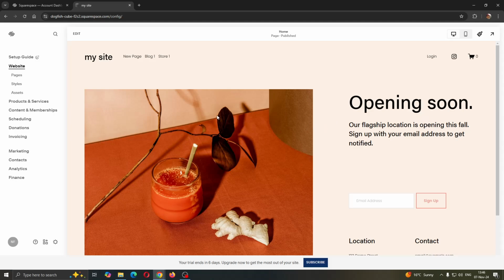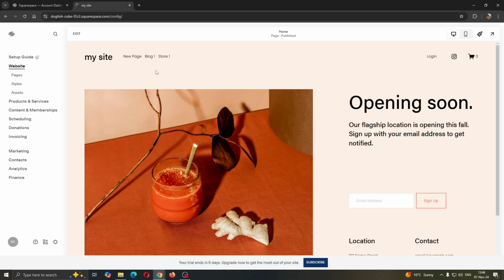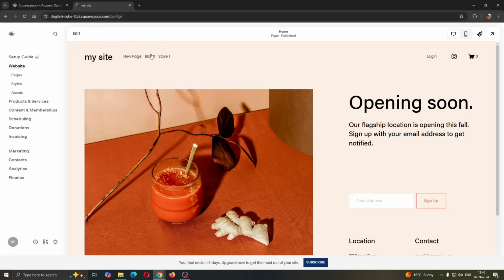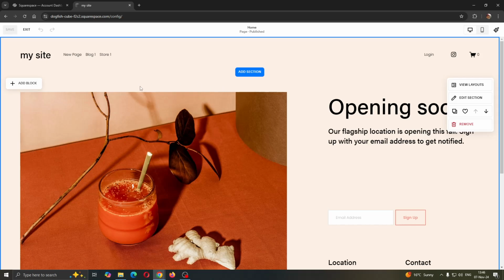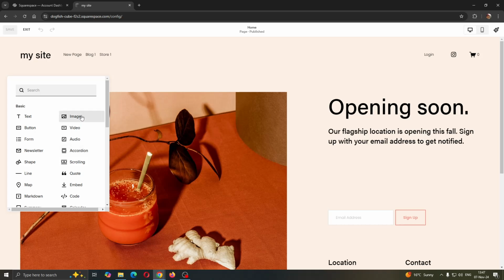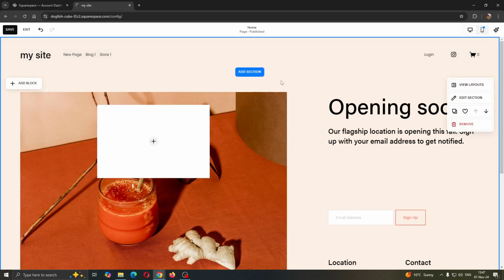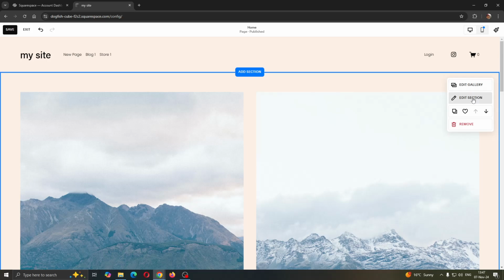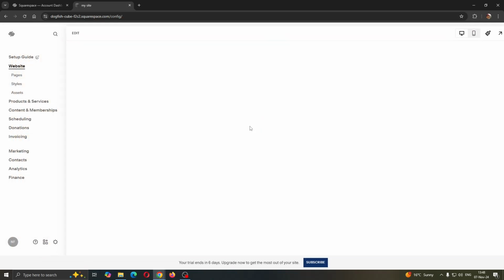How To Make A Slideshow On Squarespace Tutorial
Today we talk about make a slideshow on squarespace,how to make a slideshow on squarespace,squarespace tutorial,squarespace tips,squarespace css tutorial